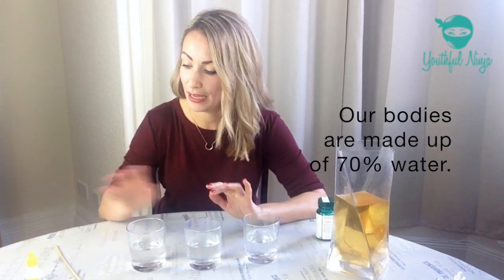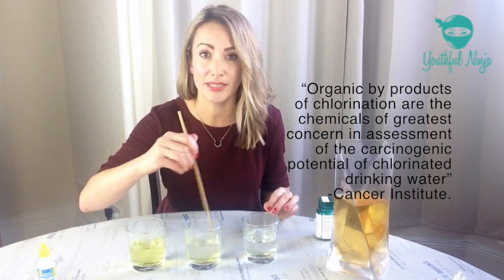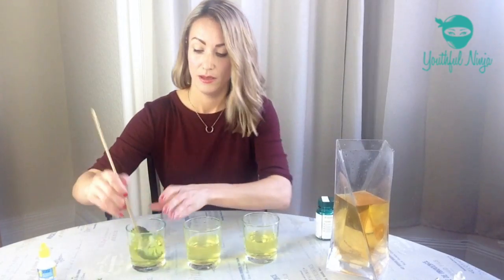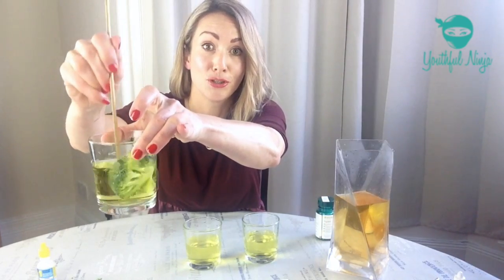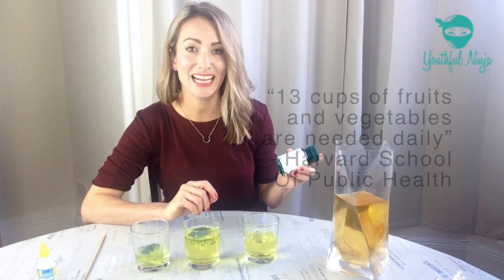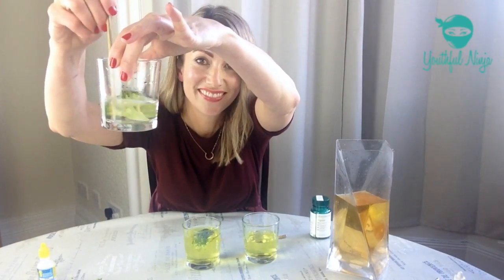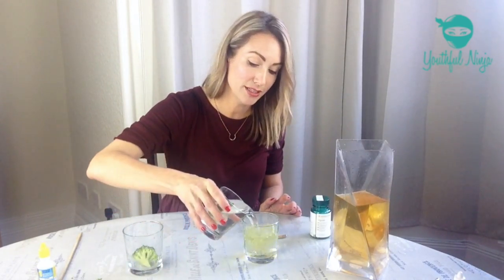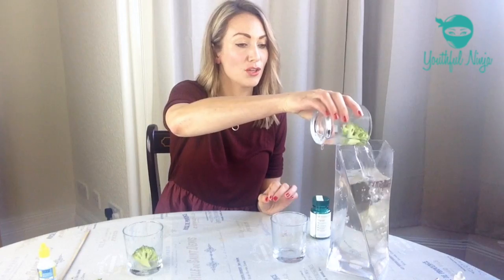Green Tea Benefits Demonstrated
FACT: Your body receives billions of free radical hits every day.

FACT: Anti-oxidant ECGC found in the green tea extract you are about to take as part of the December Green Tea Challenge is over 100 times stronger than Vit C and 25 times stronger than Vit E at fighting free radicals.

FACT: This particular green tea extract will clean 12 16oz glasses of toxic water. Very exciting considering our bodies are made up 70% water.

JOIN US ON THE NEW PPF CHALLENGE